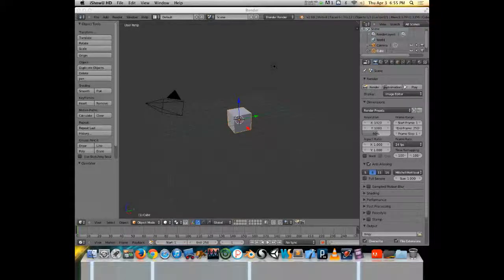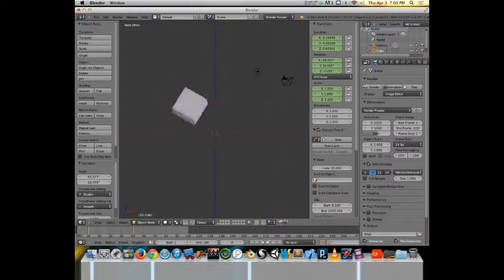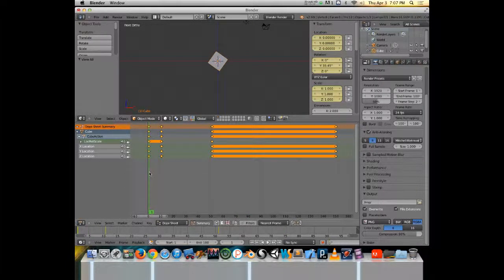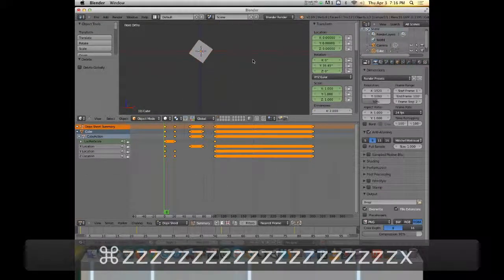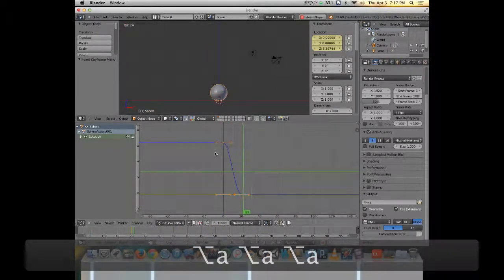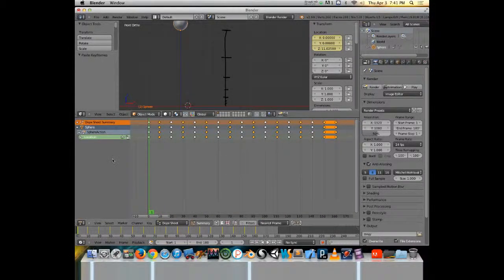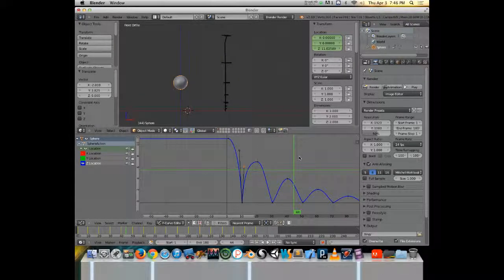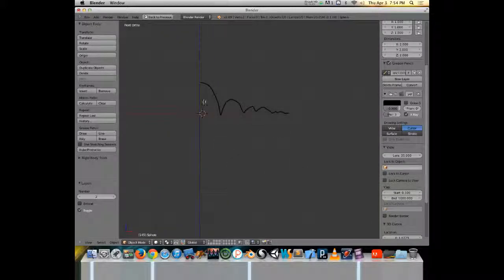3D Basics - Intro to Animation in Blender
Introduction to the animation tolls in Blender.